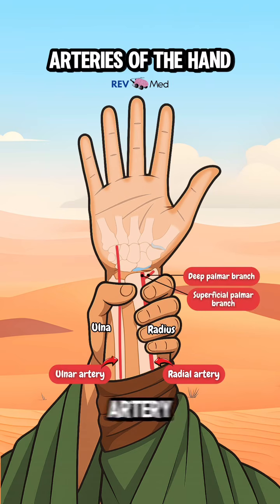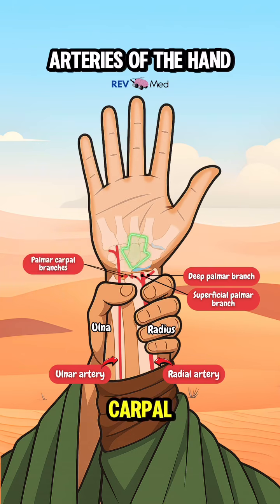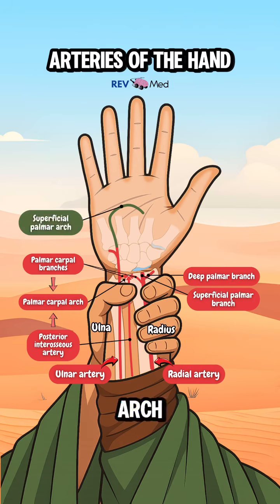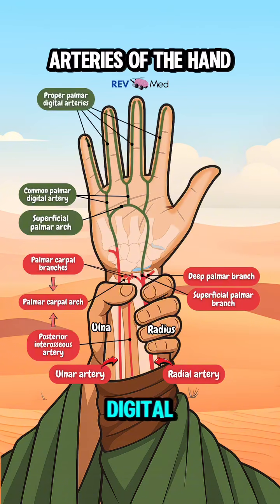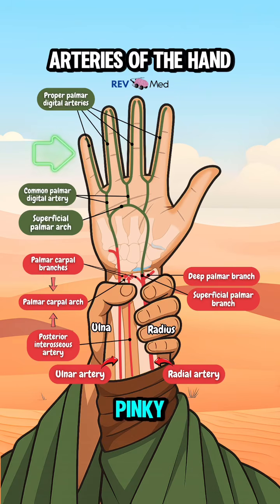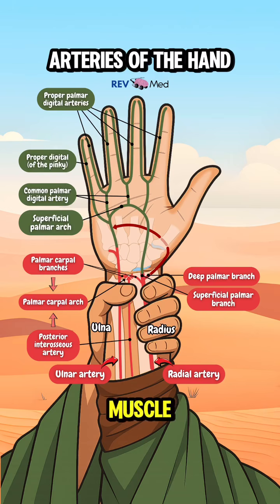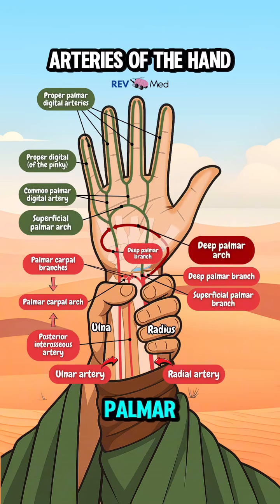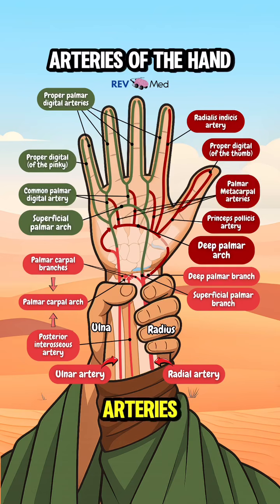ARTERIES OF HAND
ARTERIES OF HAND |NEETPG |FMGE | INICET
FLASHCARDS.